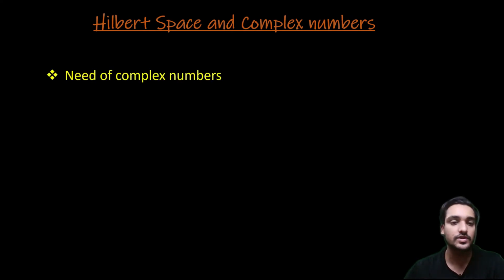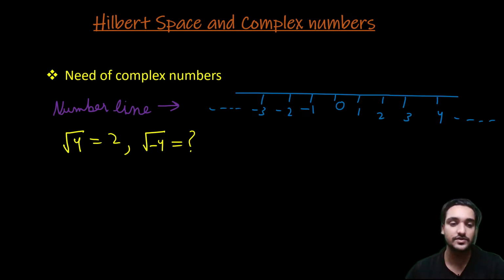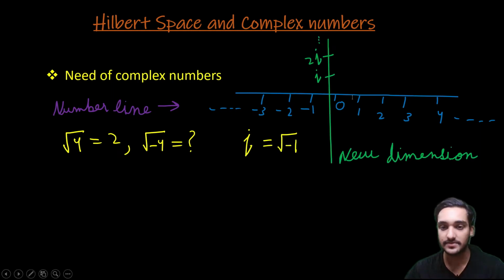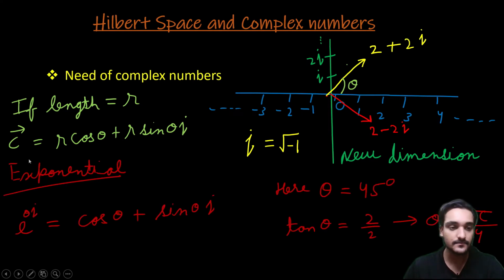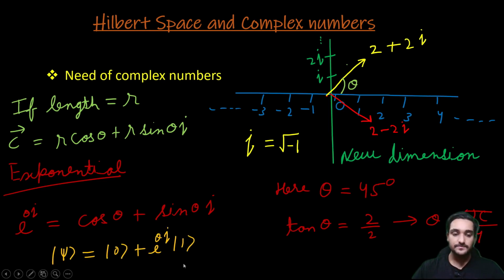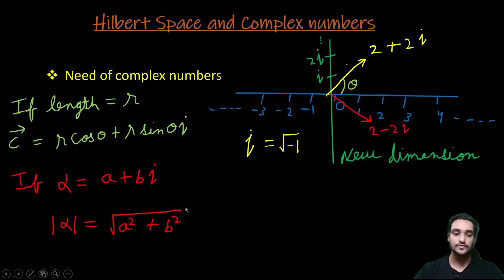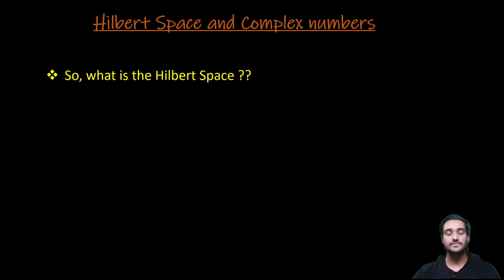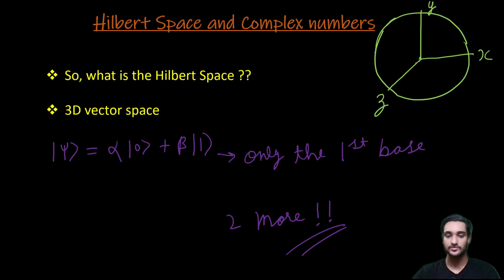|3} Hilbert Space and Complex numbers in Quantum Computing. Quantum Computing explained easy !!!